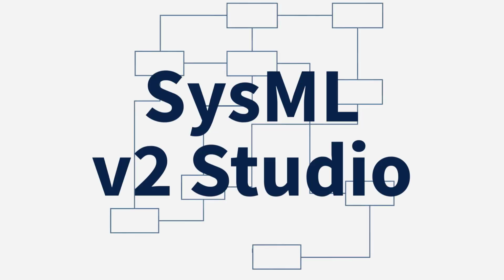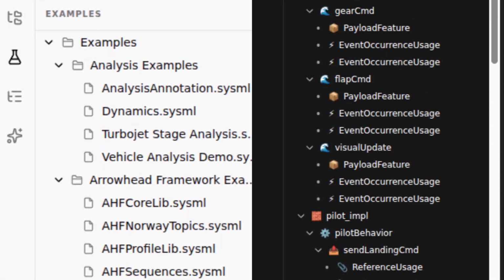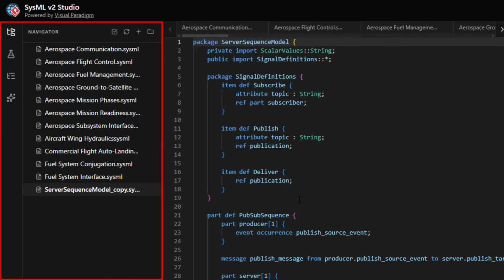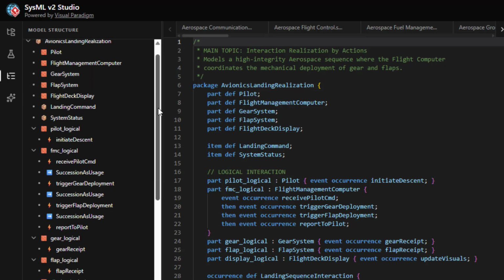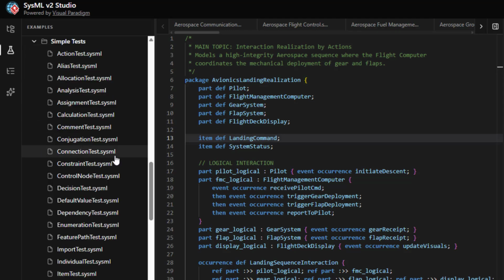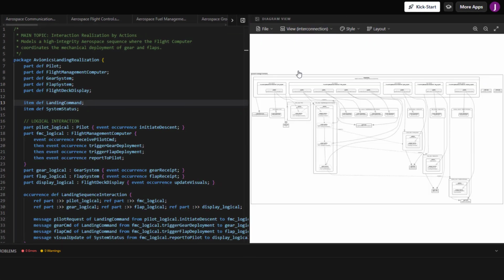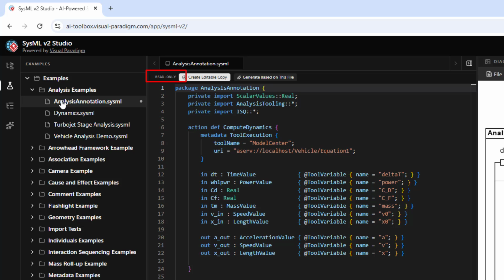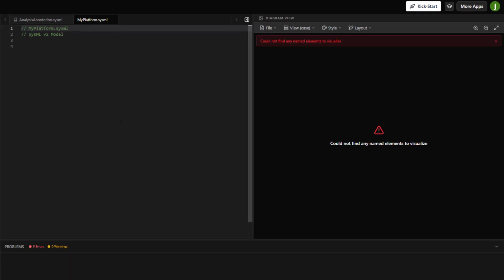SysML v2 Studio Mastering Guide - 03 Mastering the Workspace - Your Command Center for SysML v2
Unlock the full power of SysML v2 Studio by mastering its three‑pane workspace - the command center designed for frictionless, high‑performance modeling.

In this video, you’ll learn how the workspace is structured, why it matters, and how each pane works together to give you a smooth, intuitive SysML v2 modeling experience.

- The Three‑Pane Philosophy - How SysML v2 Studio separates navigation, editing, and visualization to keep you focused and productive.
- The Navigation Hub
- The High‑Performance Editor
- The Diagram Viewer

A well‑designed workspace is the foundation of efficient modeling.
SysML v2 Studio’s layout ensures you always know:

- Where your files are
- What you’re editing
- How your model behaves visually

Whether you're exploring examples or building complex architectures, this workspace keeps everything organized and predictable.